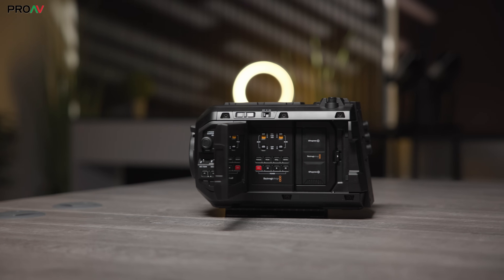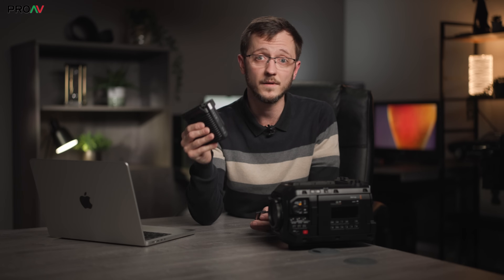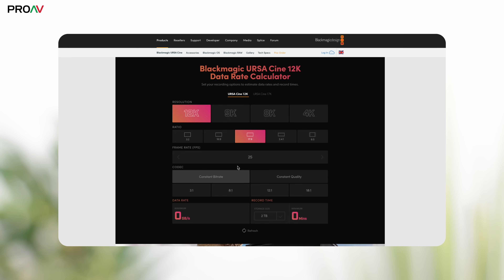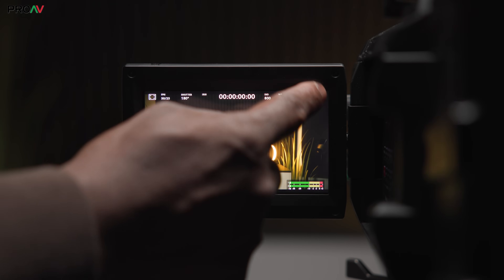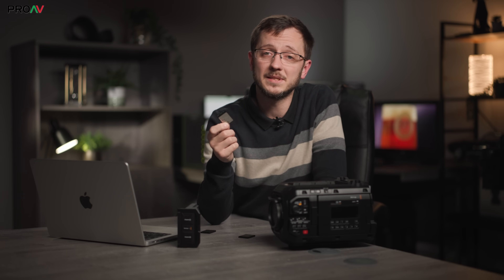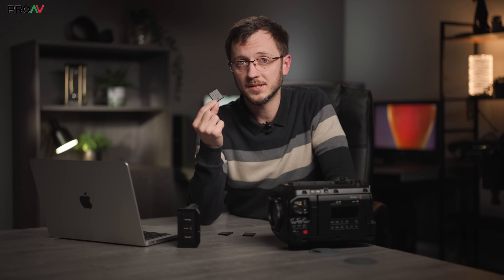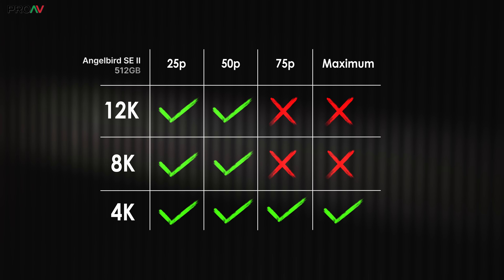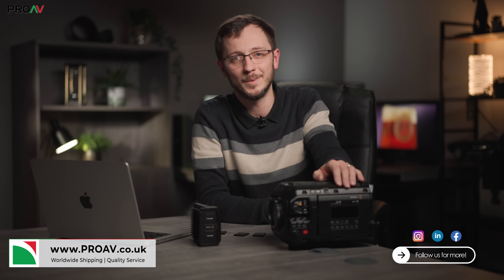Blackmagic URSA Cine CF Module - What can you record to affordable CFExpress cards?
We tested Angelbird's new SE MK2 CFExpress B cards on the Blackmagic Ursa Cine 12K LF Body Only using the CFExpress module to see how they perform.

Timestamps

0:00 Intro
1:26 Which Cards
3:13 Practical Tests
5:22 2TB/4TB CFExpress B
6:41 1TB CFExpress B
8:13 512GB CFExpress B
9:02 Conclusion